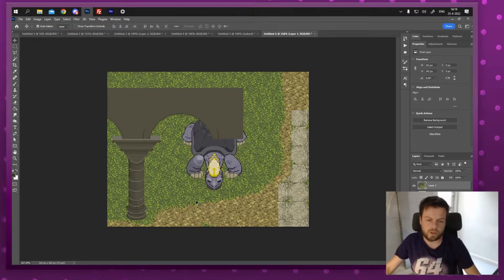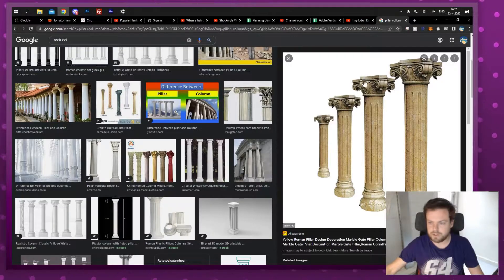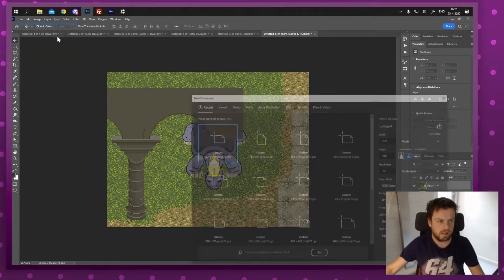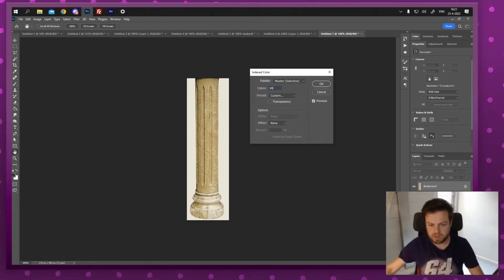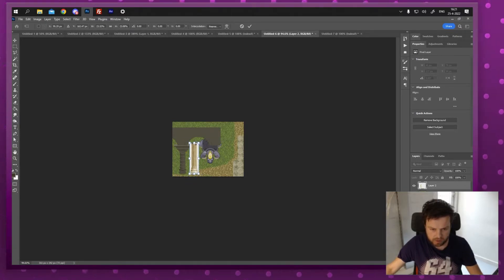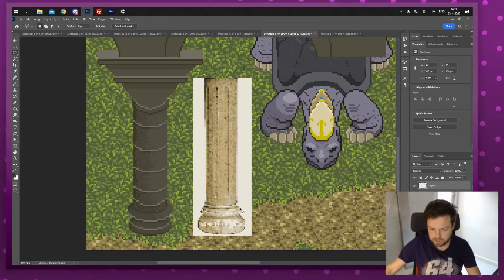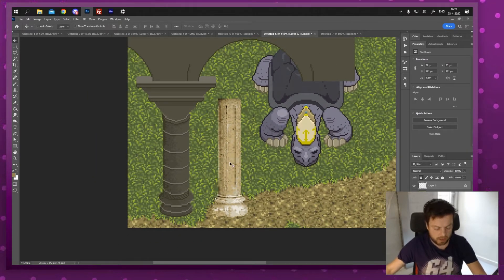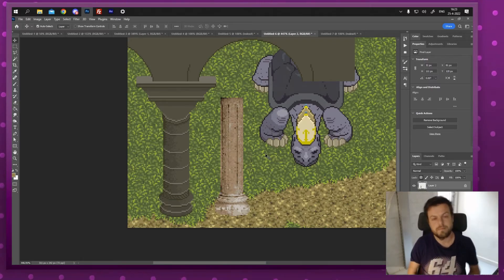64 Bits Tutorial - Turn Photos into Pixel Art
Here is a trick that might help you build your pixel art and give you a nice start on creating certain types of styles in Pixel Art.

I'm going to show you how to use Photoshop to convert any image into pixel art and use it as a base or a starter to build on.